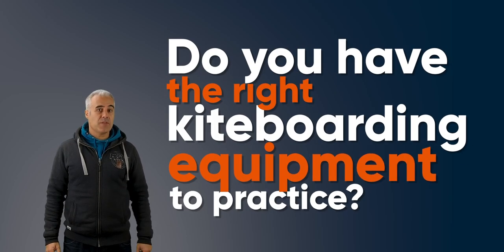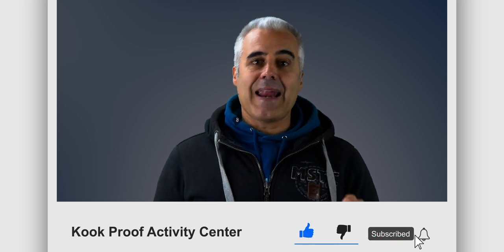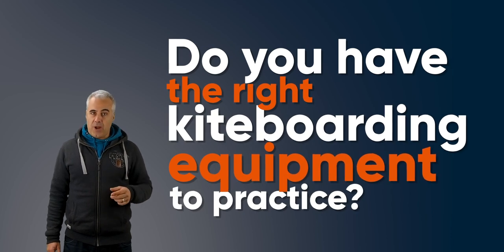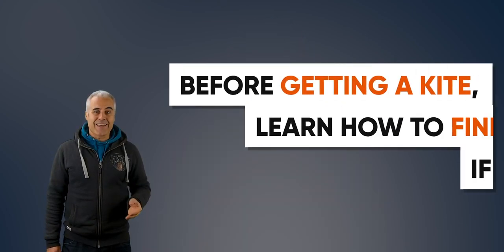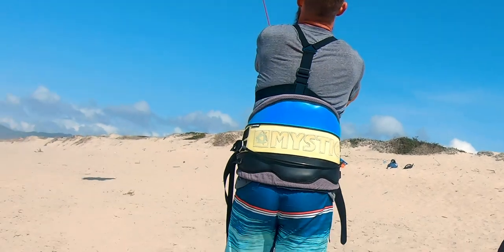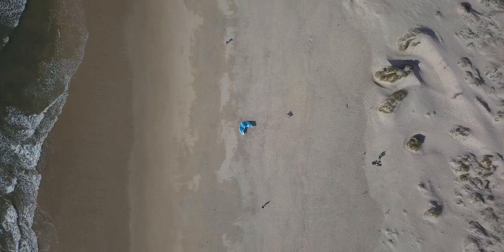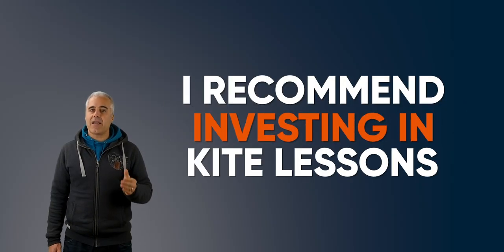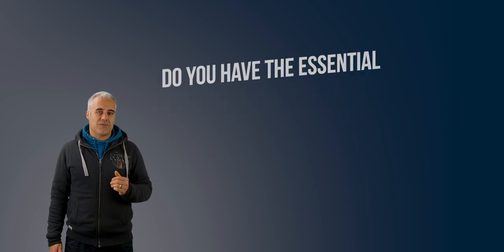The Right Gear for Practice: Tips for Kitesurfing Success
In this video, we're going to talk about the right gear for practice – specifically, tips for kitesurfing success.

Kitesurfing is a great sport for people of all levels of experience, and the right gear can make all the difference. In this video, we'll discuss the different pieces of equipment you need to kitesurfing successfully, and give you tips on how to choose the perfect gear for your level of experience. Be sure to watch this video to get started in the right direction for your kitesurfing career!
Do you have the right kiteboarding equipment to practice?
One of the significant problems that can result in emergencies and cause accidents is equipment failure.
The kite's bladders lose air; lines can snap, chicken loops that snap or slip off or accidentally release harnesses that break, all these can turn your session into a nightmare, especially if the wind is strong.
Many kitesurfing beginners think they should get crappy equipment to learn because it will get abused a lot – kites will crash, lines will get tangled and caught on things, etc.
However, unreliable equipment can add many hazards to a learner's experience – that's why most kitesurf schools try to renew their gear every year.
Also, if the equipment is crappy, it will not last long as it will be very abused initially, but worse than that, it will not help you progress, making your improvements harder.
If you're learning on your own, using a kite, kite lines, and harness, which are in decent shape, will help reduce the risk of injury to you and others.
So before getting a kite, learn how to find out if it's the right one. I'll make a video to help you out on this quest, and you will be able to find the link on the description below once it's done.

The trainer kite
Can you get hold of a trainer kite to learn how to fly it?
If you are going to learn by yourself, consider starting with a trainer kite. These kites are much smaller and produce a lot less pull making it a lot less risky to discover how to control them. A trainer kite can still drag you in the sand, but since it's not attached to you, it's easier to let it go. These trainer kites are usually piloted using just your hands, so when you let them go, they enter into safe mode, stopping.
You can start with a small foil kite with 2 or 3 lines to learn the basics. I would recommend a 3 line kite, and a new good one will cost around 200€. A cheaper version can cost around 50€, but it might not last your trial and error phase as you will probably crash it a few times.
After finding the right kite for you, find yourself a place with enough space to fly it without people around you and no wind obstacles. An empty beach would be my suggestion. Start on a day with light winds that allow the kite to fly correctly but doesn't pull you much. Fly a kite a bit to get the basic piloting dialed in and try to park the kite at the edge of the window and walk with it parked, simulating the kite position when riding. These exercises will give you better control when you go to the water.
Explore the wind window and get a feeling where the kite pulls and doesn't.

If you don't know what equipment to get and are looking online for bargains, i recommend investing in a kite course instead. First, you can learn if you like the sport before committing to it, and also it's much cheaper to support 300 to 400€ in learning this sport than spending 1500 to 2000 in gear to destroy it in the first attempts because you don't know how to use it. If you are searching for a place to learn, check out these six points to help you find the right school for you. You can find a link above or in the description below.

This video is part of a series related to learning by yourself.

00:00 The right Equipment to practice kiteboarding
0:18 Who am I?
0:47 Do you have the right equipment to practice kiteboarding?
1:14 Getting the cheap kite equipment
2:08 The trainer kite
3:42 My recommendations and next videos